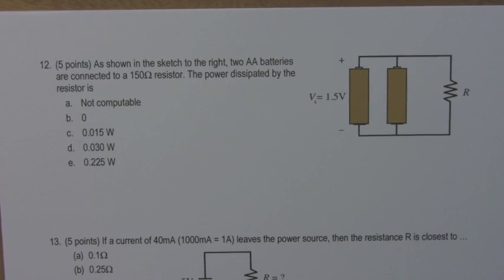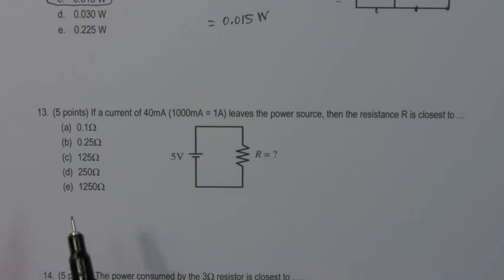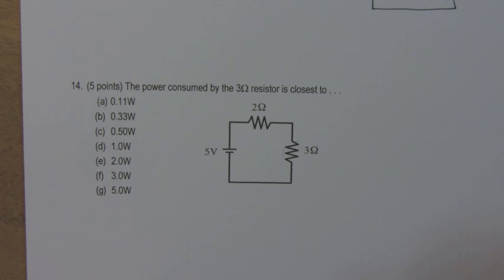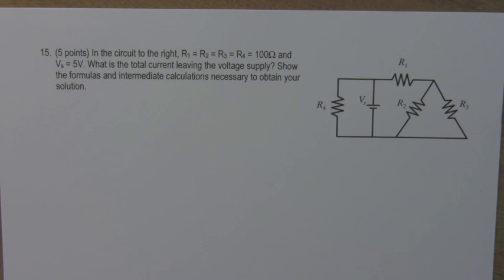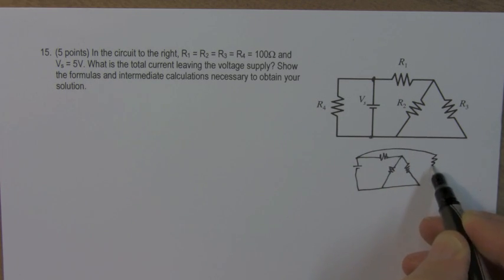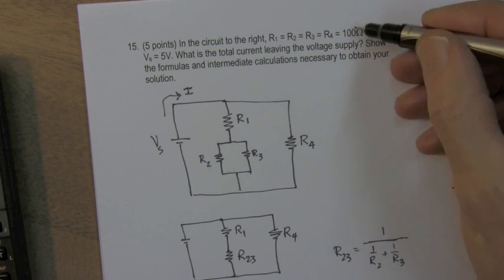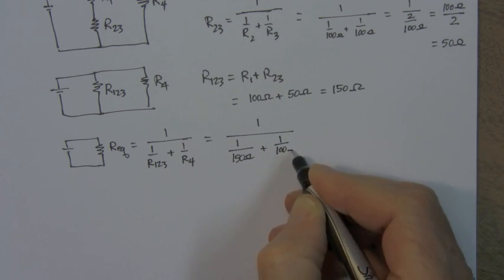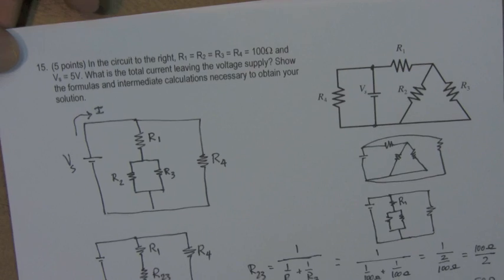EAS 199A M-W Midterm Fall 2011 -- problems 12 - 15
Solution to problems 12 through 15 on the EAS 199A Midterm exam in Fall 2011